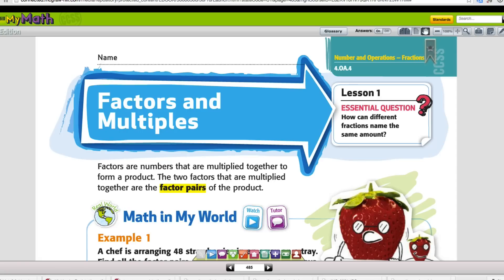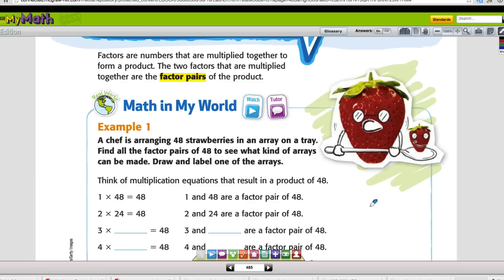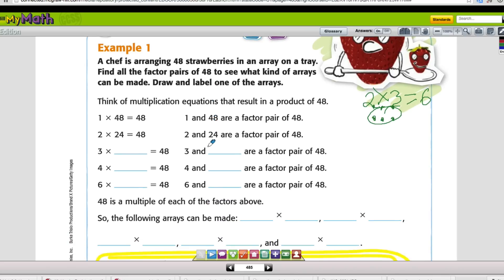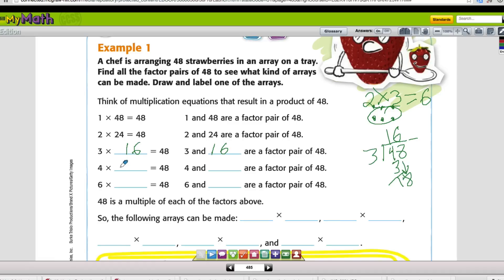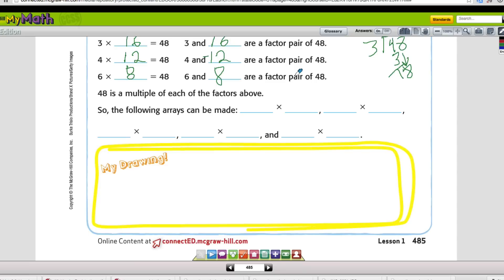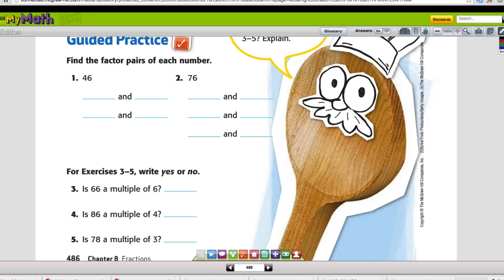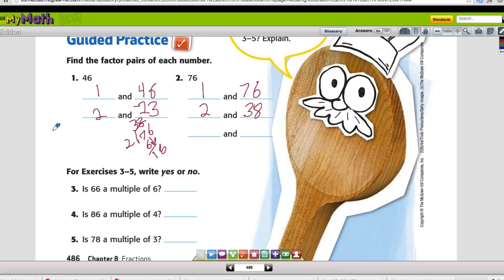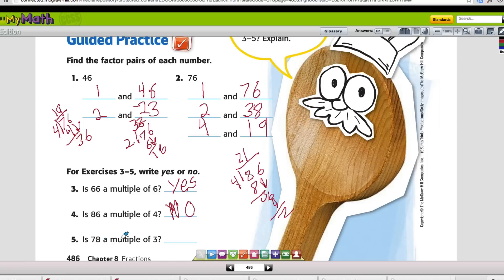Chapter 8 Lesson 1 Factors & Multiples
My Math Chapter 8 Lesson 1 Lesson